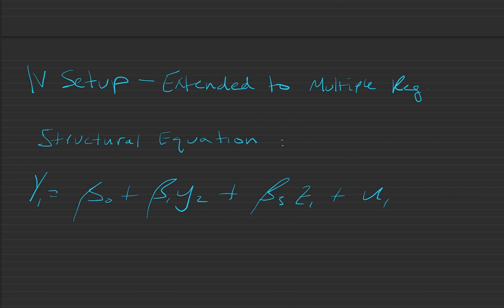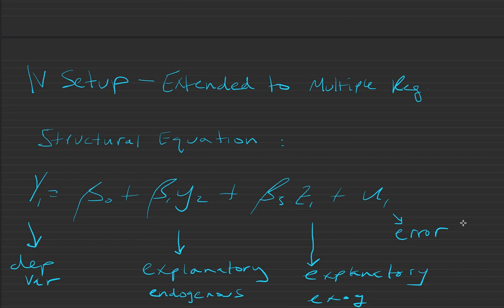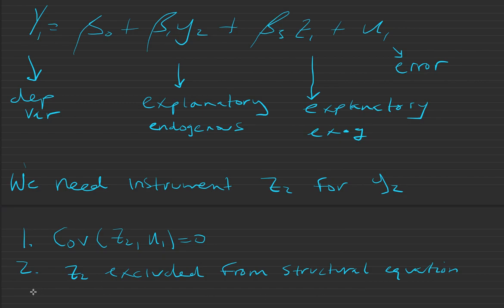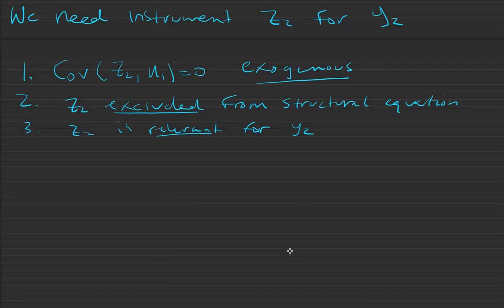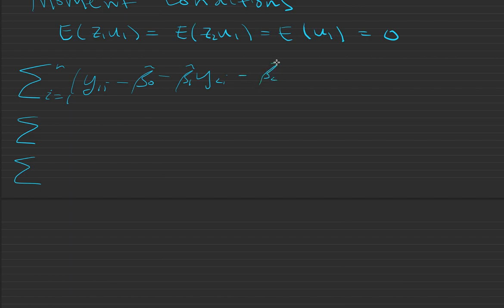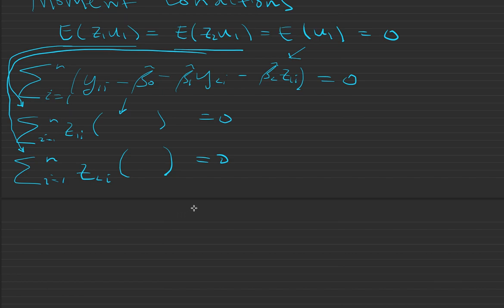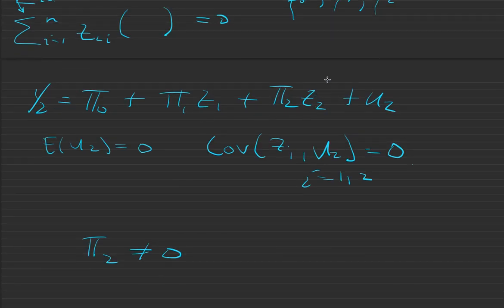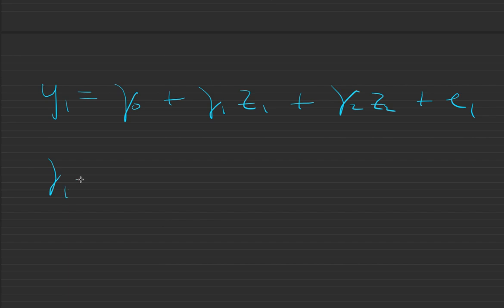Linear Econometrics: IV Setup - Multivariate Regression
We discuss the setup of instrumental variables in the context of multivariate regression